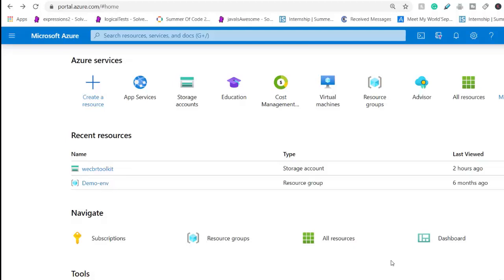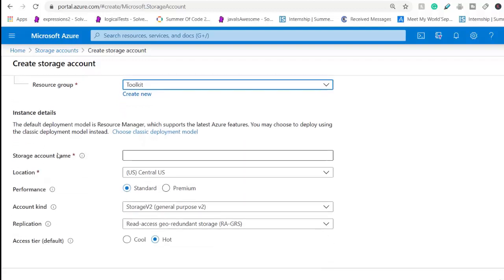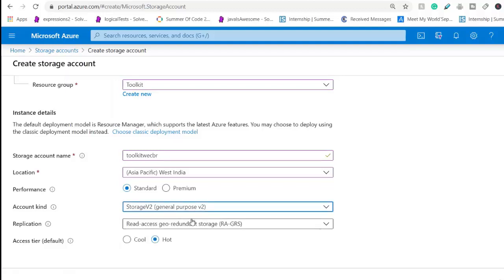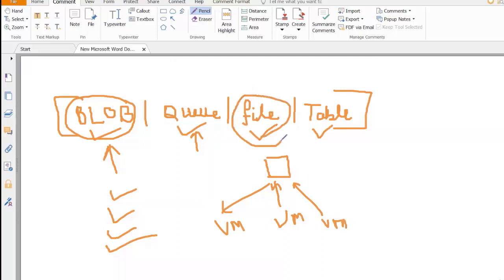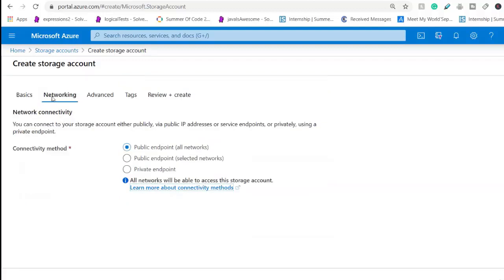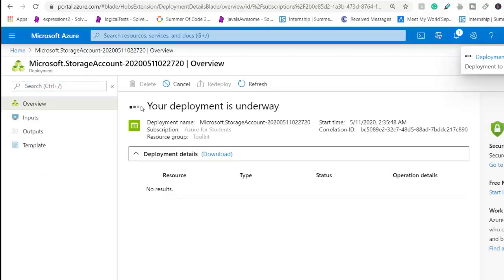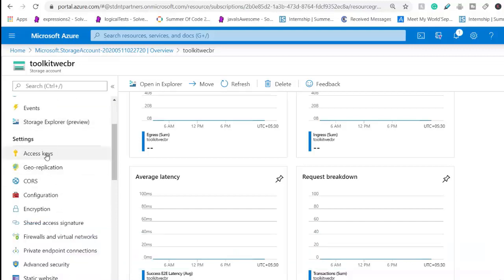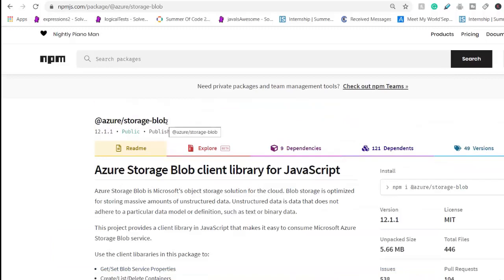Azure Storage: How to create azure storage account? | Must Watch | IT Cell | 1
🎥 Do check these amazing videos 🎥 -
🔴 👉 Data Structure Made Easy:
🔴 👉Hack Videos: